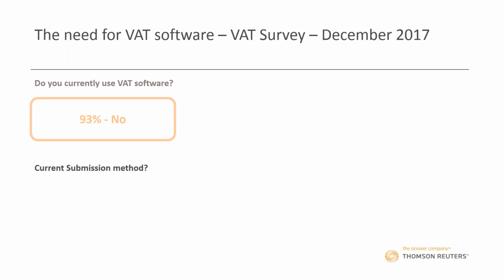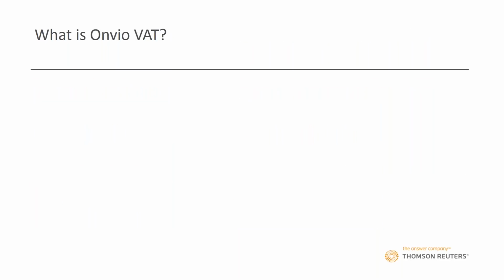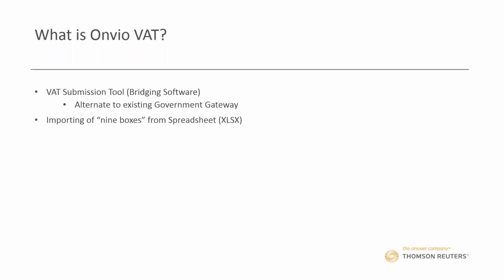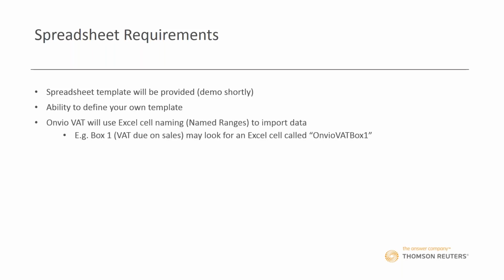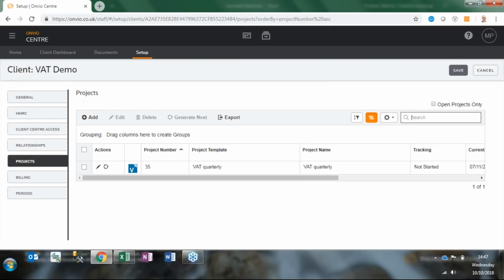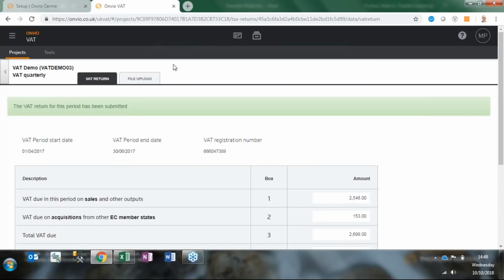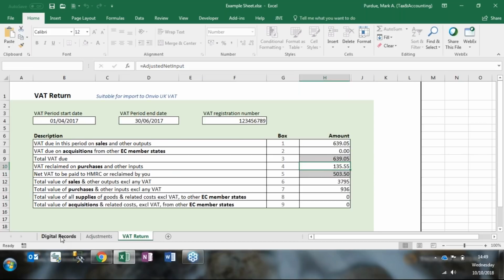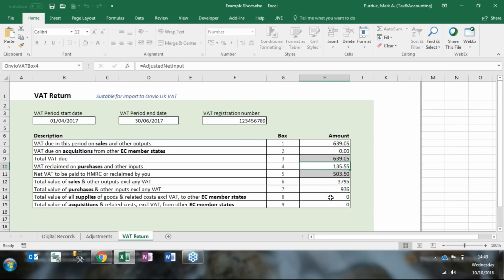Making Tax Digital Solution Demonstration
Manage the complete MTD for VAT process from digitally recording transactions or importing data from a spreadsheet ready for collation, to producing the final VAT data ready for client approval and submitting to HMRC.